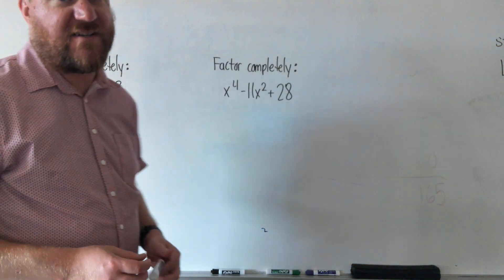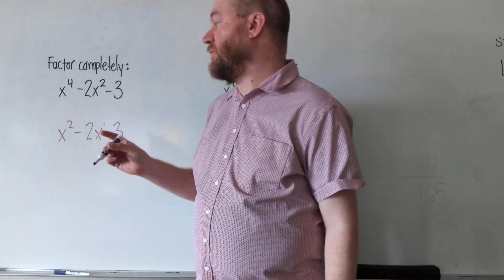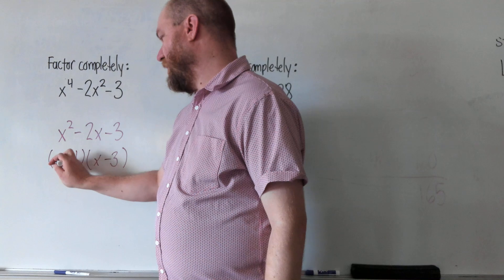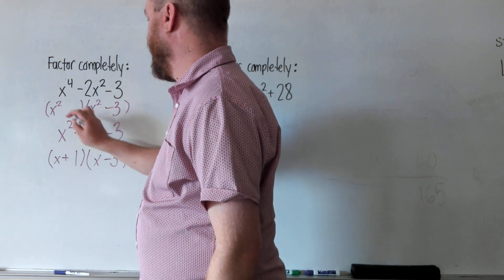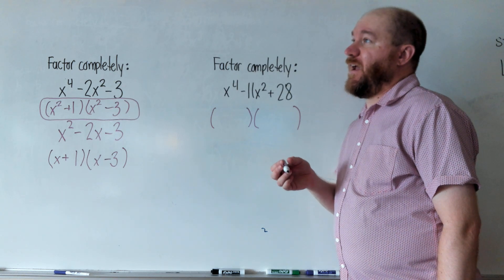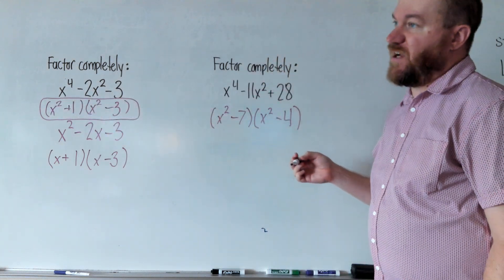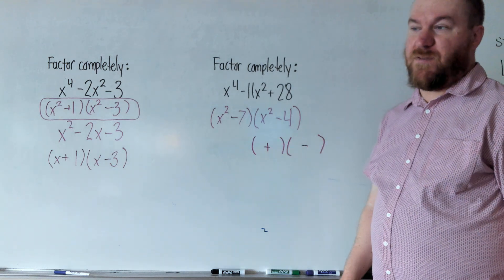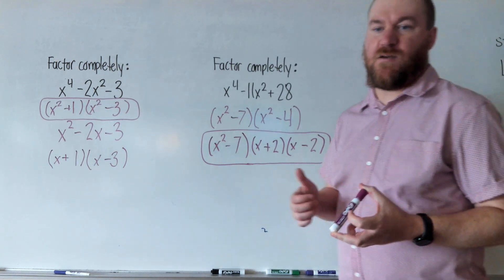Factoring Quartic Trinomials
This video explains how to factor quartic trinomials, which are expressions with three terms where the highest exponent is four.

The video shows that these expressions can be factored similarly to quadratic trinomials (expressions with the highest exponent of two) if the exponent of the first term is double the exponent of the second term, and the third term has no exponent.

The video demonstrates this by working through two examples of factoring quartic trinomials. It also shows how to further factor the resulting expressions if possible, such as by using the difference of two squares pattern.